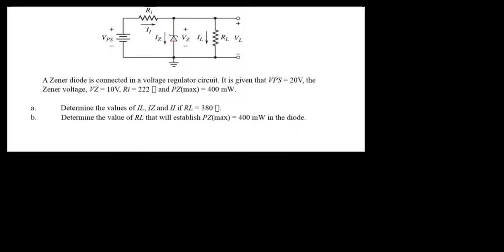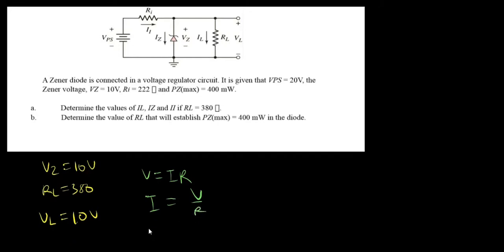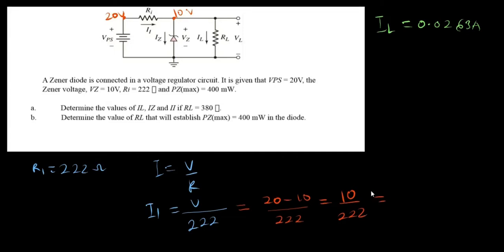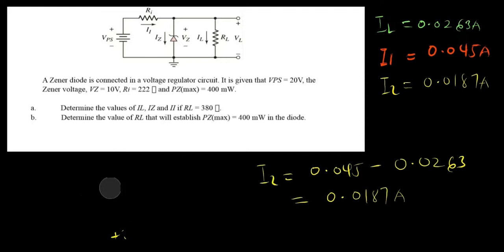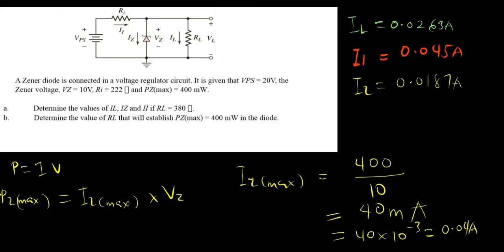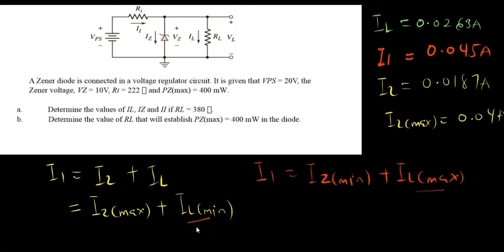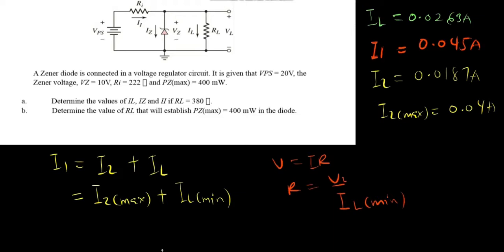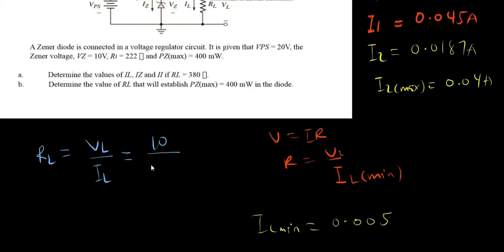Zener Diode example 2